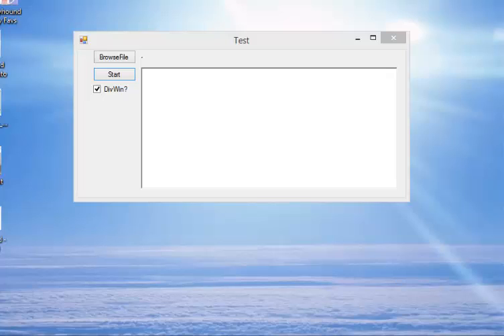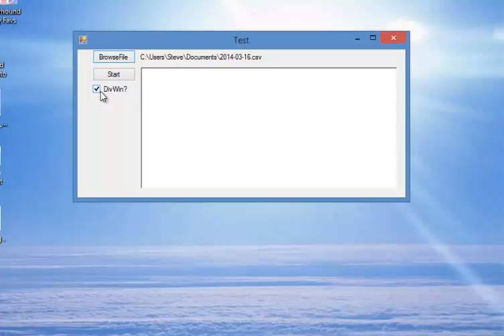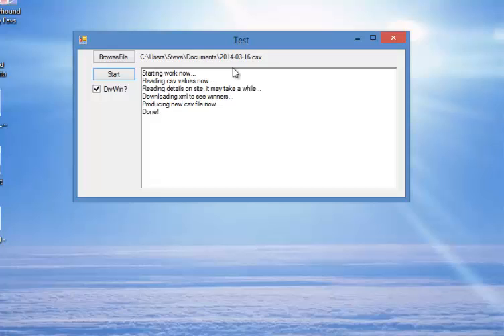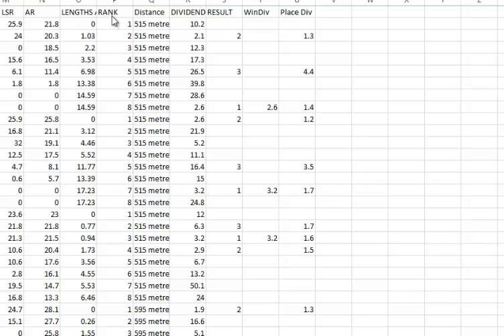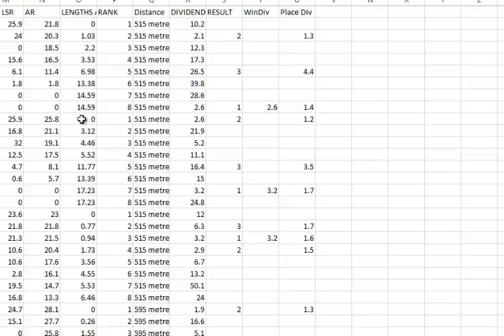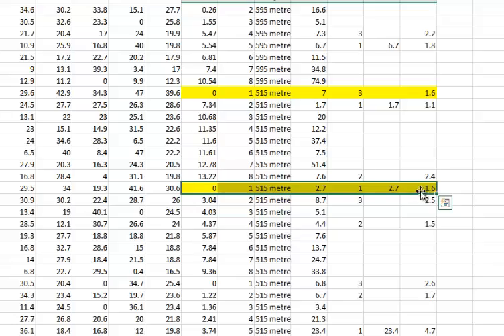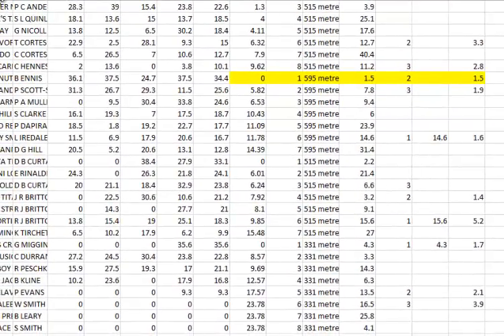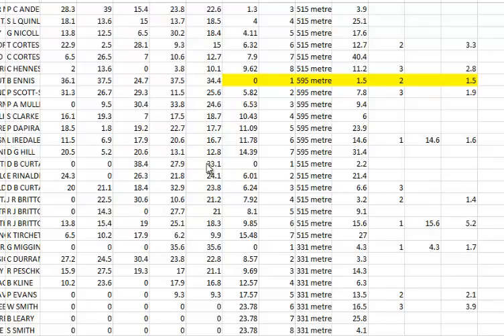Getting Greyhound Results into excel fast, Australian and NZ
What to get the results of the greyhound races into excel with the click of a few buttons.